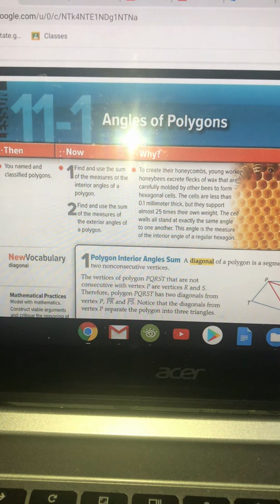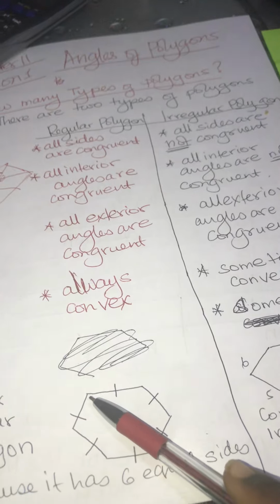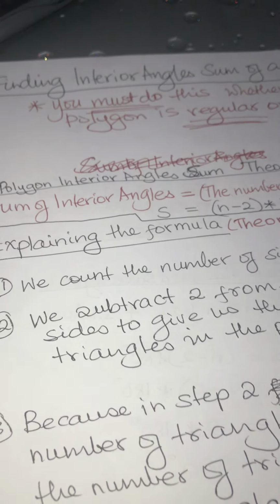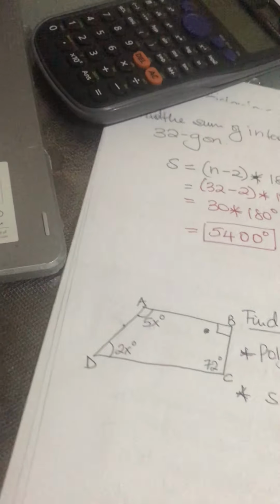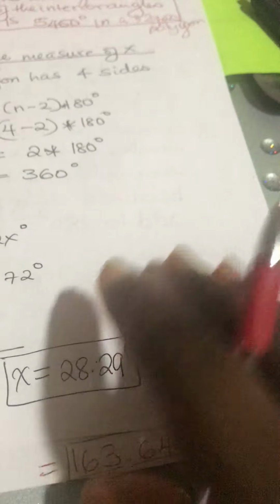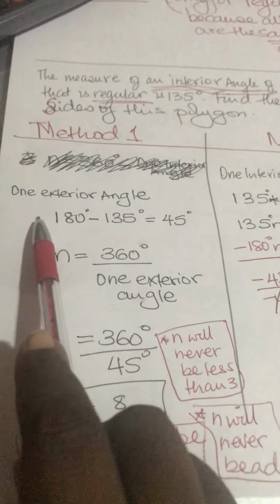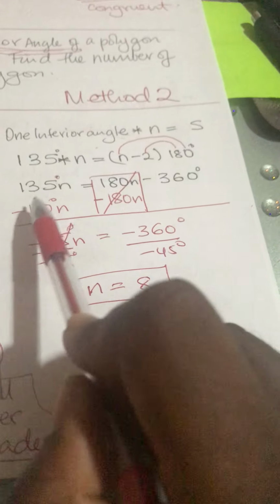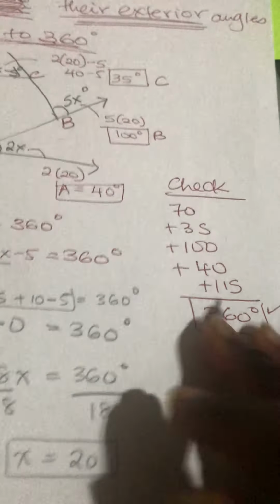Grade 8 Chpt 11 L1 Angles of Polygons